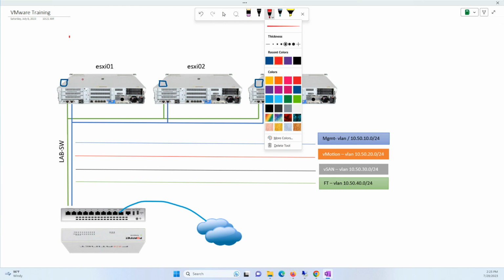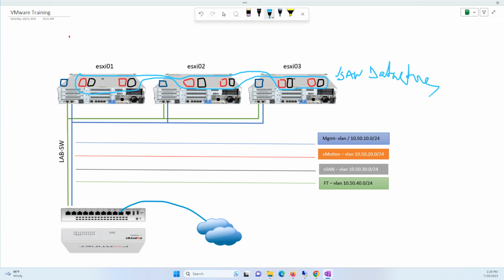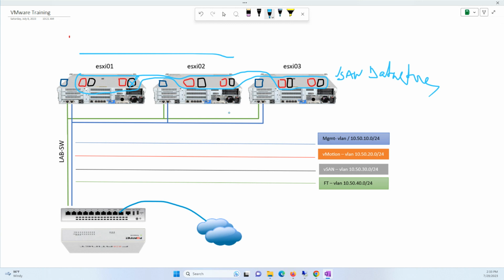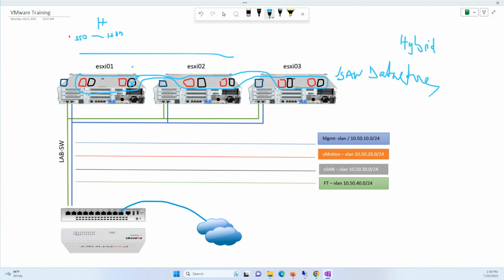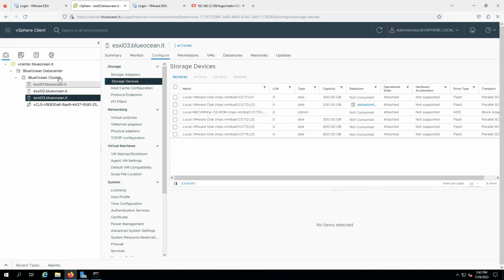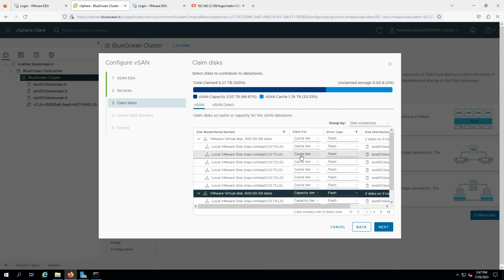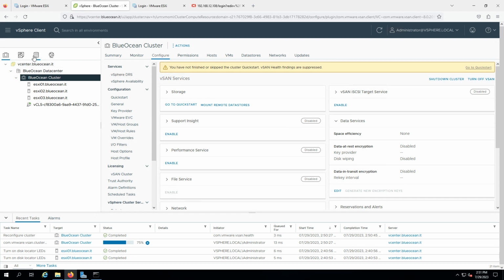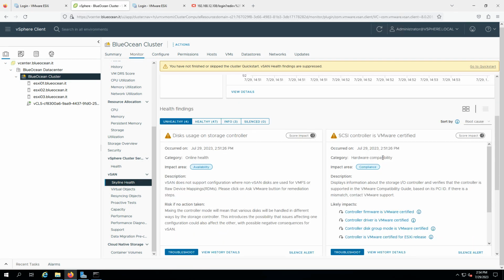VMware vSphere 8 Full SDDC Deployment Lab - Configuring vSAN (Part 6)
VMware vSAN uses a software-defined approach that creates shared storage for virtual machines. It virtualizes the local physical storage resources of ESXi hosts and turns them into pools of storage that can be divided and assigned to virtual machines and applications according to their quality-of-service requirements.
In this video, I will demonstrate how to configure vSAN and managing vSAN traffic. I recommend you watching the previous video in the series (Configuring vDS) for better understanding how to prepare vDS for vSAN.
I will be more than happy to answer any questions you may have.